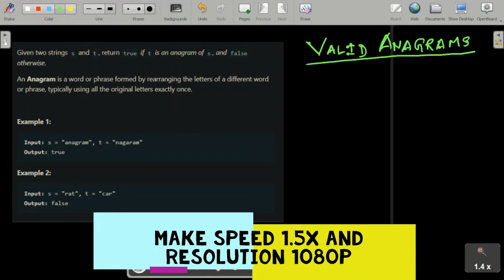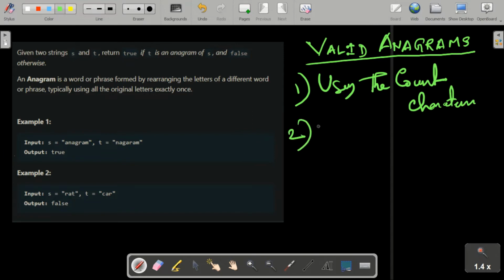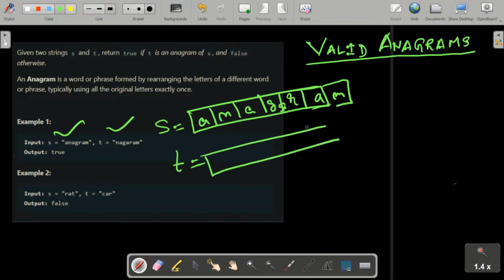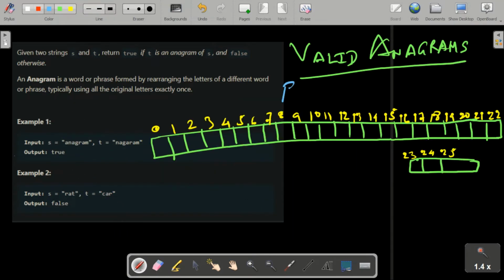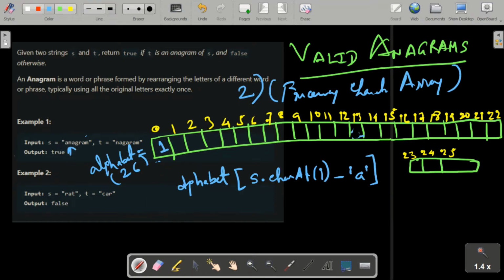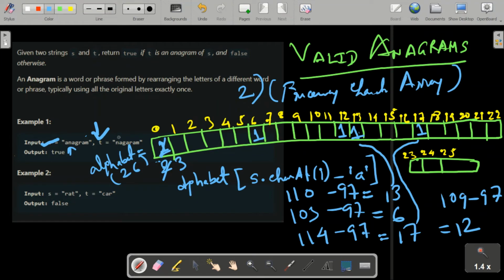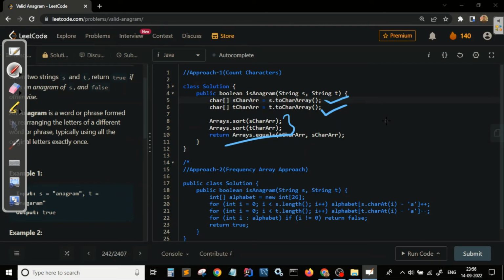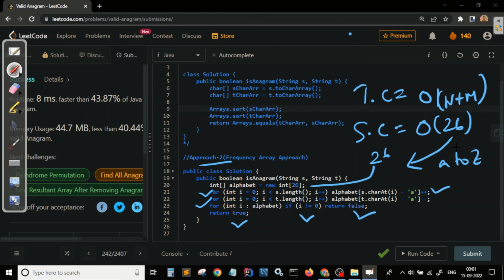Valid Anagram | Leetcode #242 | JAVA | DSA | Coding Interview Question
✅Approach 1: Using Count Characters
Time Complexity: O(MlogM + NlogN)
Space Complexity: O(1)

✅Approach 2: Using Frequency Array Approach
Time Complexity: O(M + N)
Space Complexity: O(26)